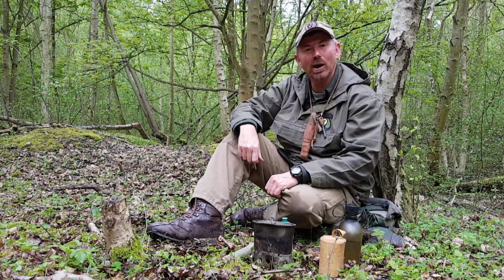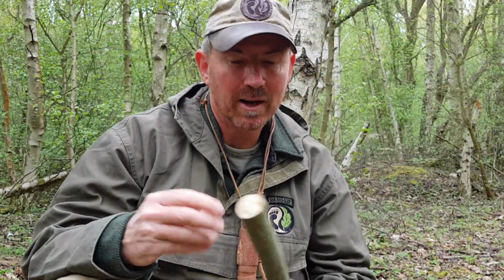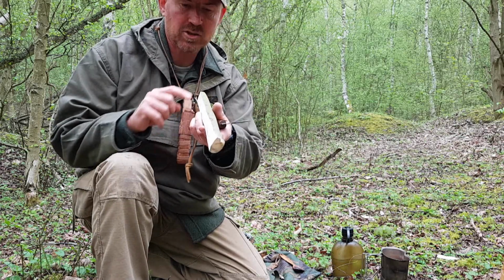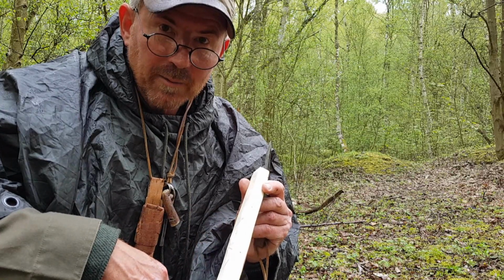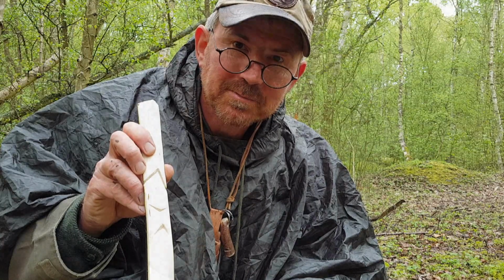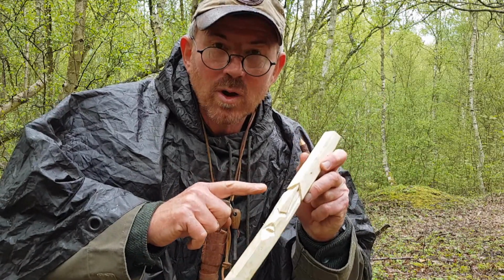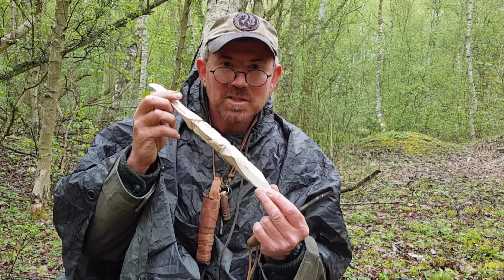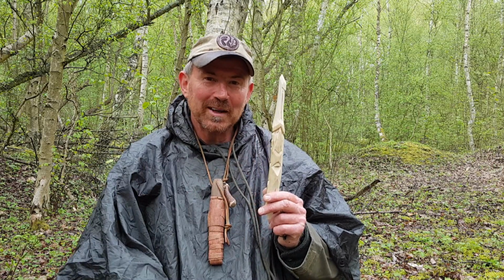CARVING A WOOD WIZARD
A project (not for the novice) to do in the woods. if you have the skills. Watch the video all the way to the end, head for the woods, make it. LEAVE IT! MAKE SOMEONE HAPPY